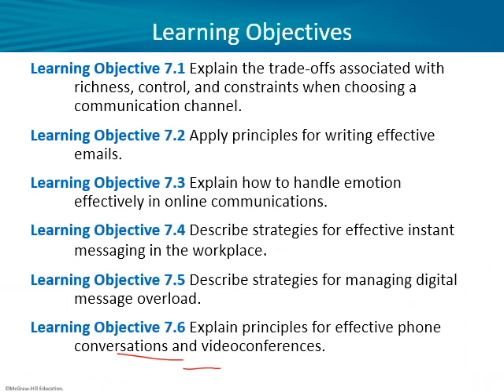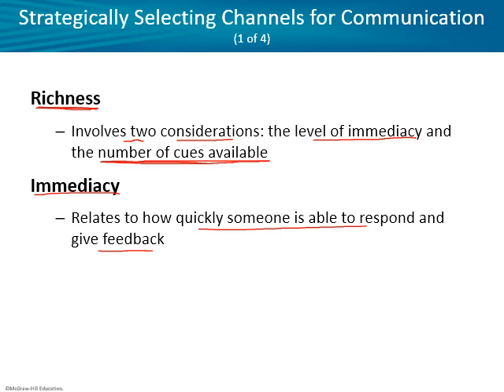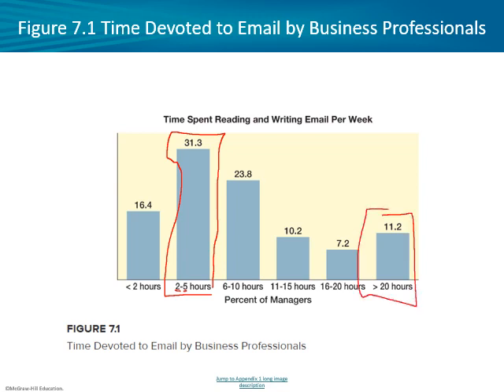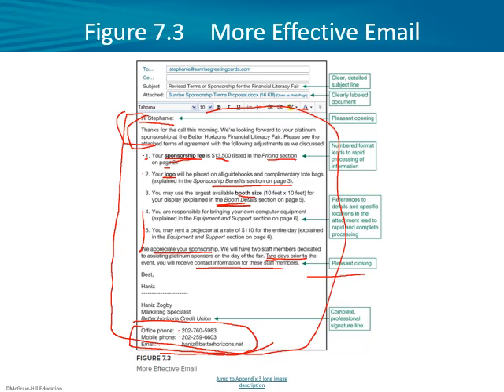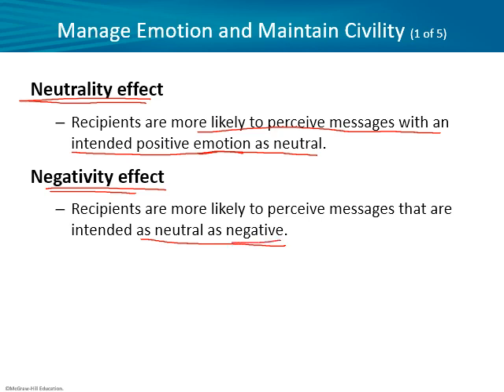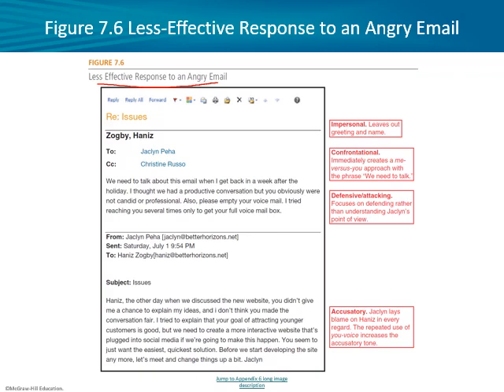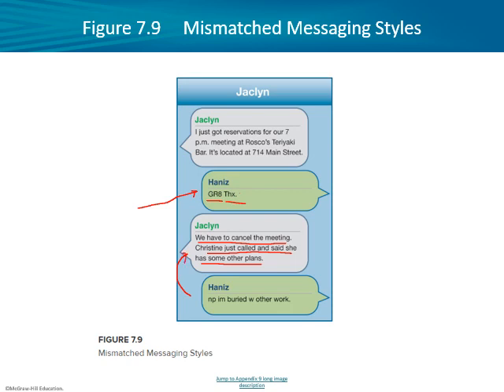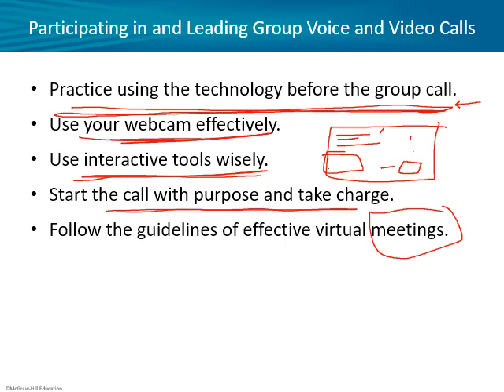Cardon 3e Ch07 Instructor PPT